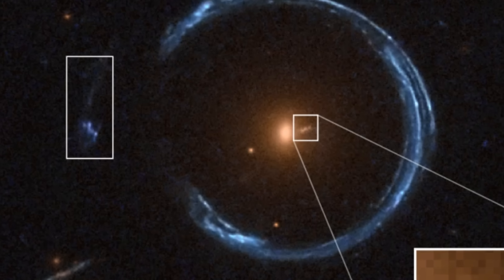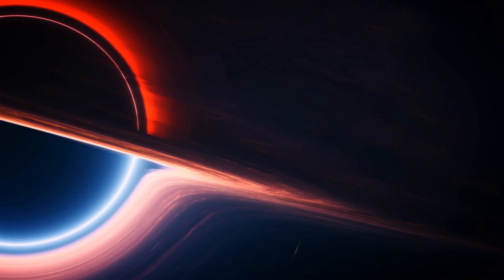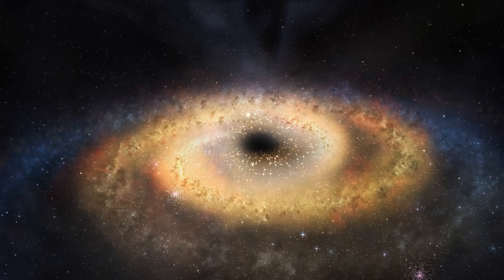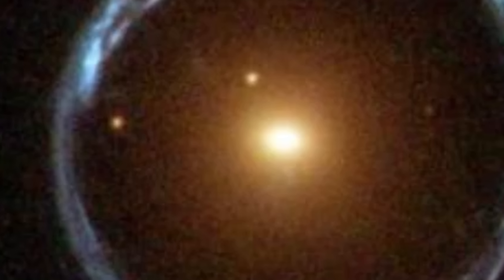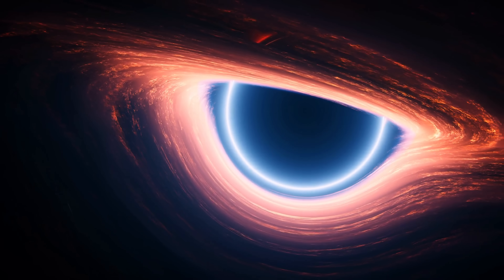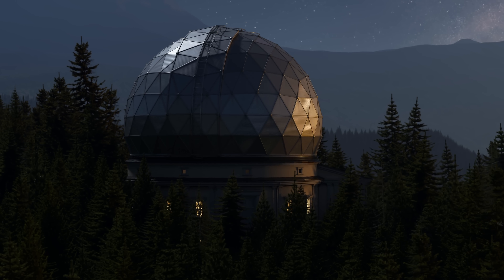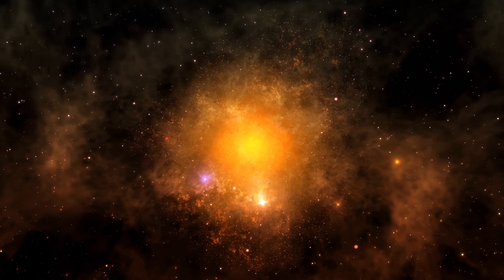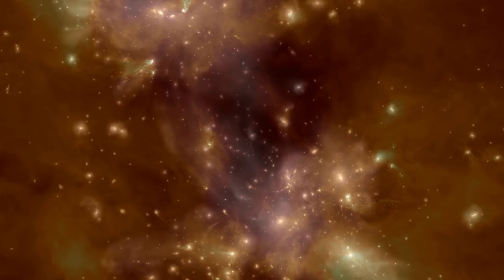Black Hole at the Maximum Mass Limit Confirmed Inside the Cosmic Horseshoe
Hello and welcome! My name is Anton and in this video, we will talk about a confirmation for one of the most massive black holes ever seen found inside the famous Cosmic Horseshoe Einstein lens

0:00 Ultramassive black holes
1:10 Study about this
1:40 Why ultramassive black holes are hard to explain
3:20 Cosmic Horseshoe lens and new observations
6:40 Why this matters
7:20 Galaxy is important too!
9:00 Additional explanations
10:05 Unanswered questions